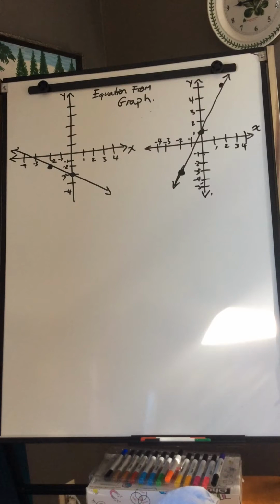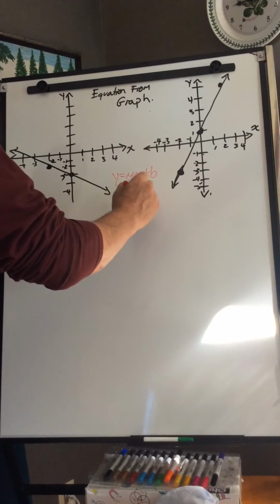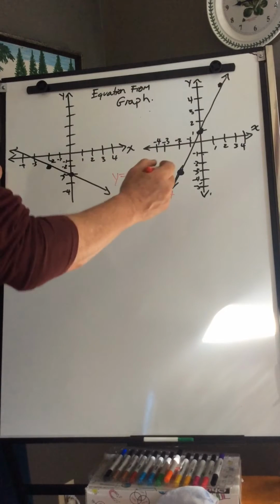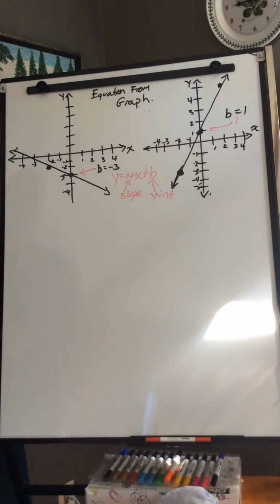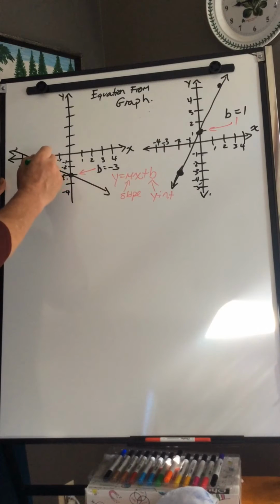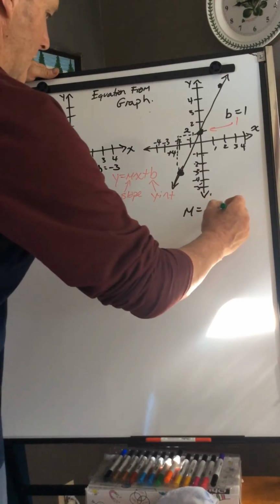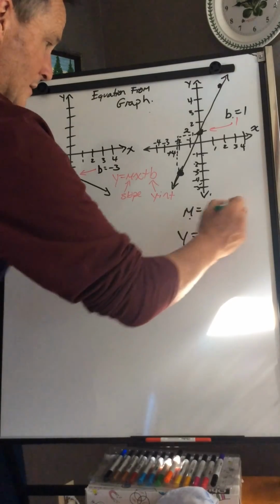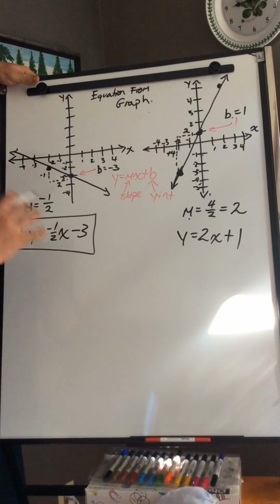Writing the equation of a linear function given it’s graph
Chapter 6.4 Example 3